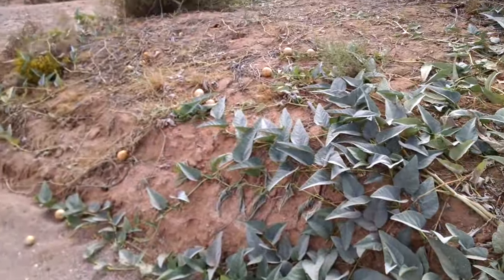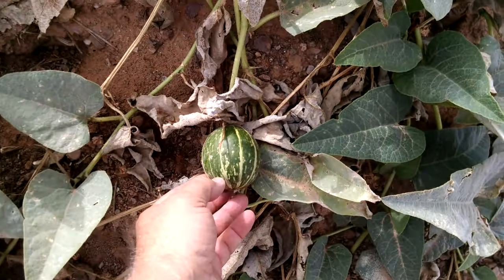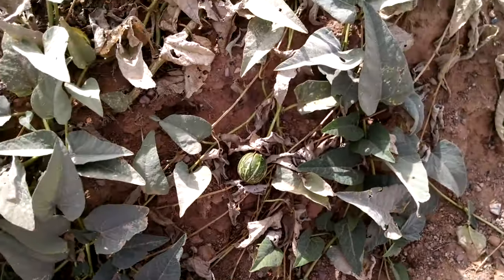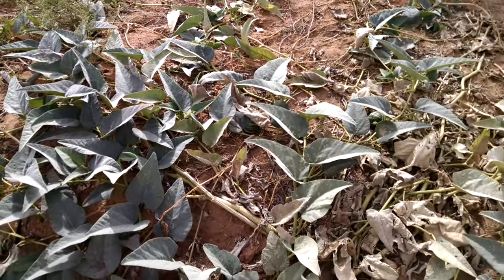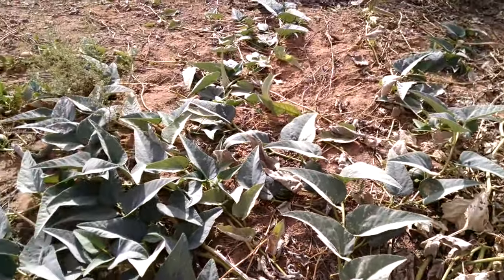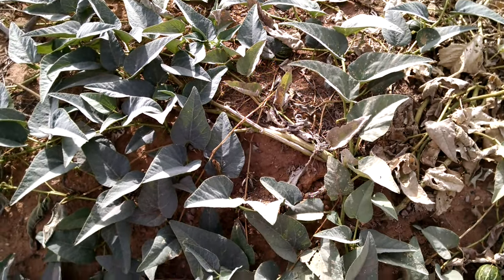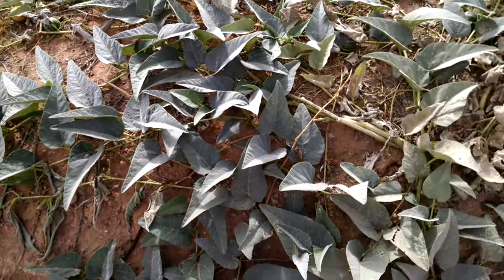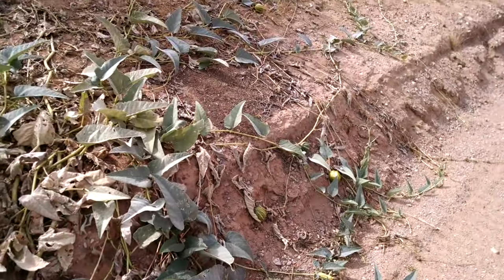Survival Uses For Buffalo Gourd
Using buffalo gourd as a source of survival food. Great for desert survival or any wilderness survival scenarios.